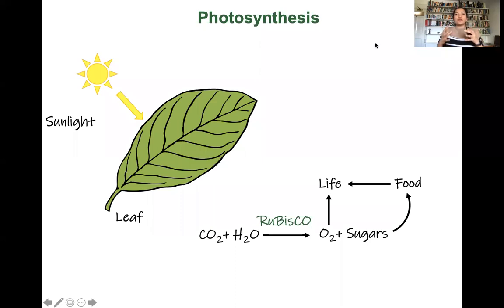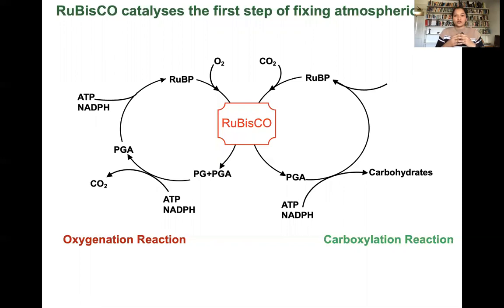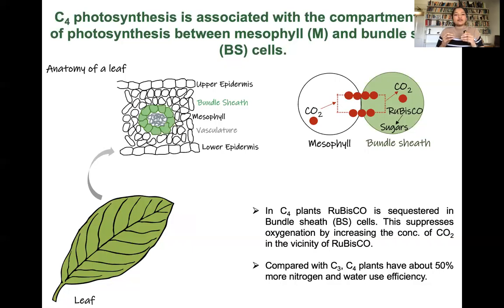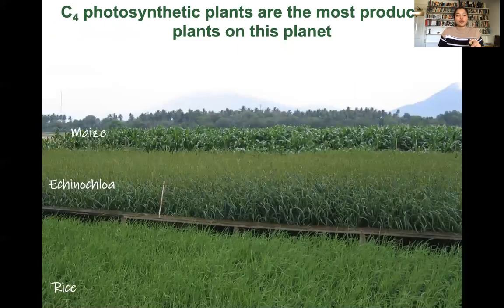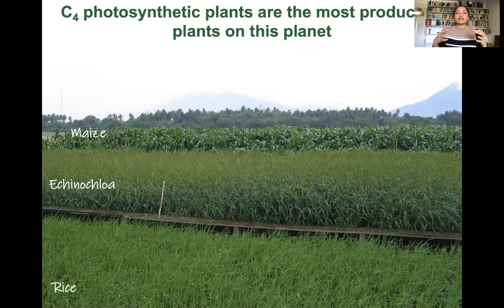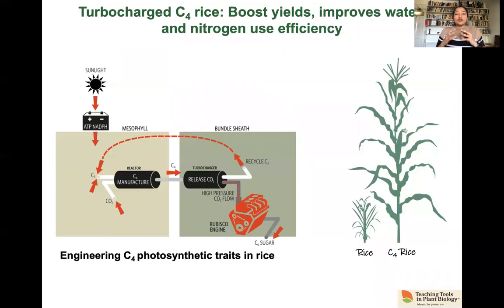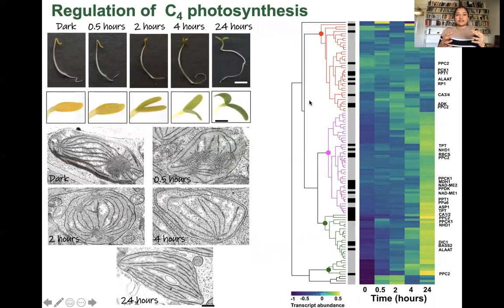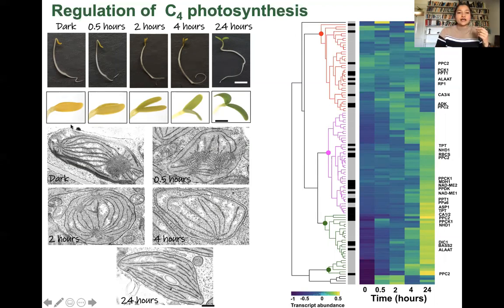𝘌𝘮𝘮𝘢 𝘤𝘰𝘯𝘯𝘦𝘤𝘵𝘴: Fellows’ Research Shorts, Dr Pallavi Singh